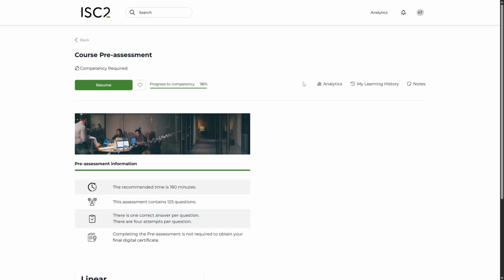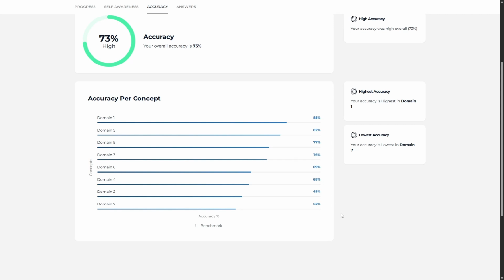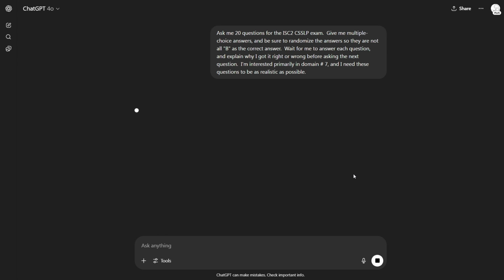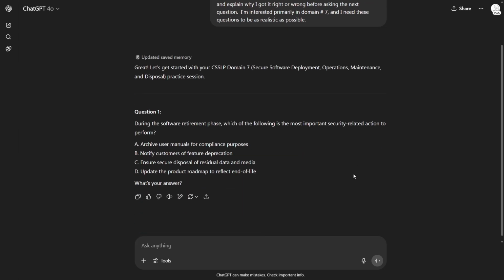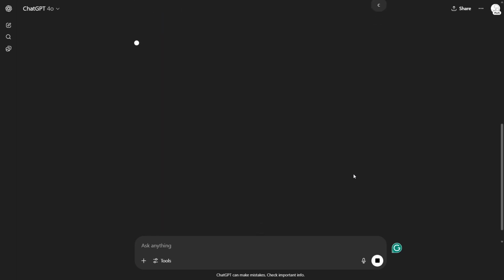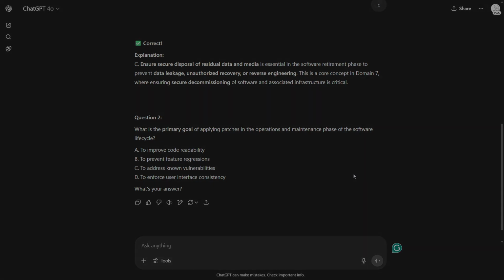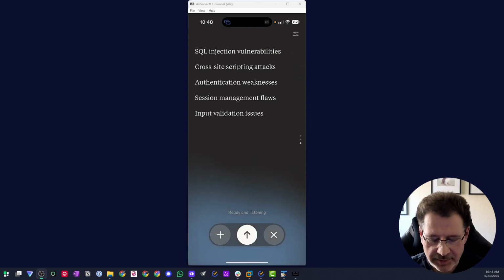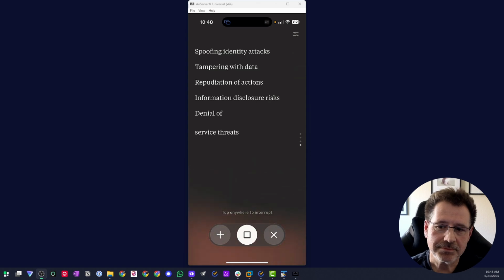Studying for the ISC2 CSSLP Using AI!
In this video, I break down how I studied and passed the ISC2 CSSLP exam using ChatGPT, Claude, and Google's Notebook LM features.